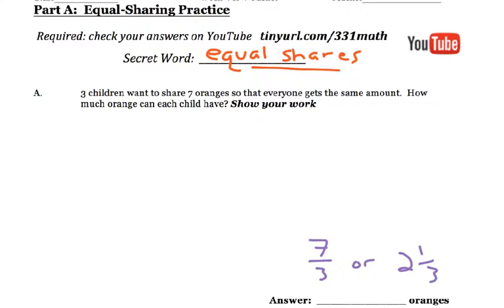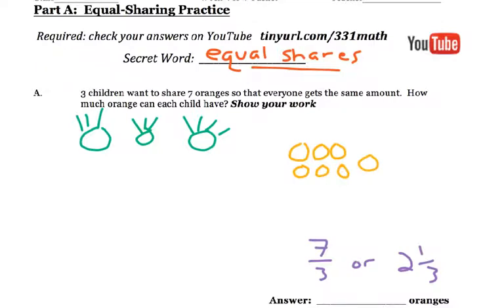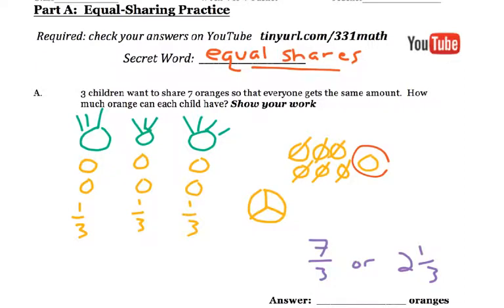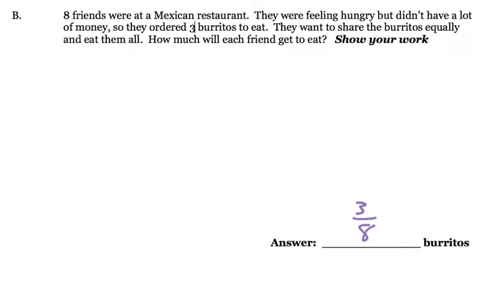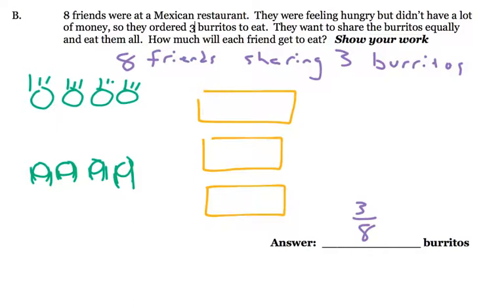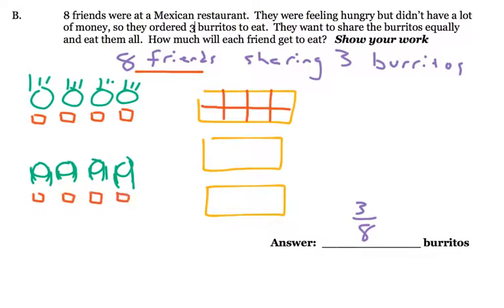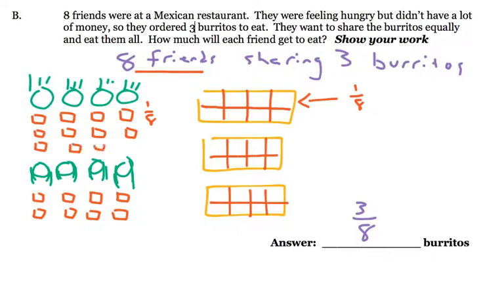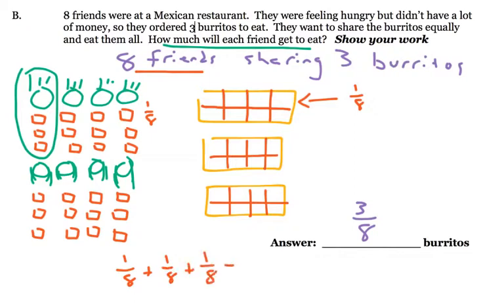Week 4 - Part A